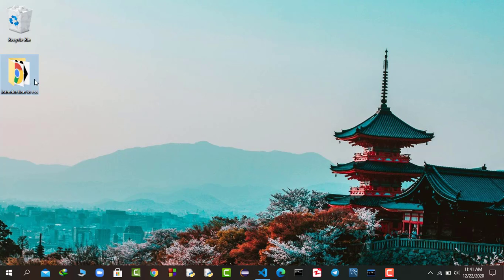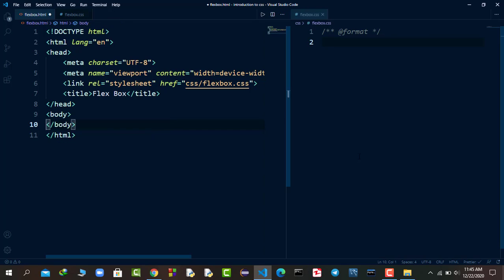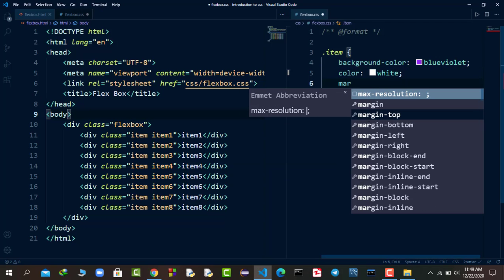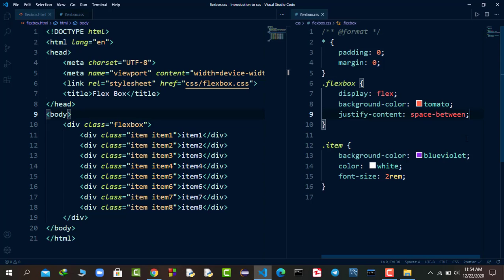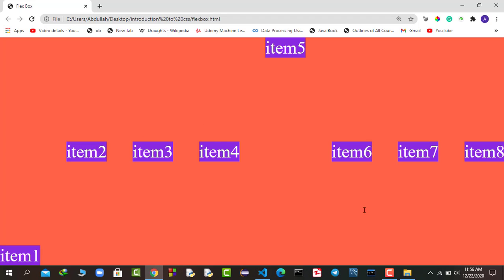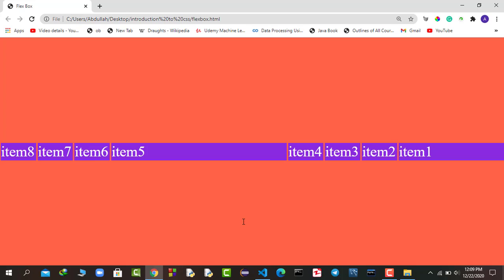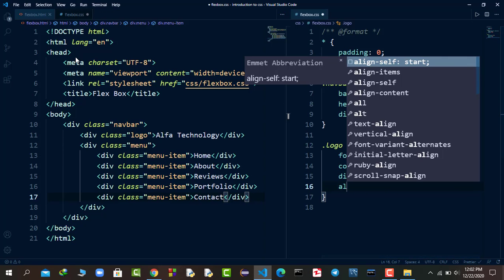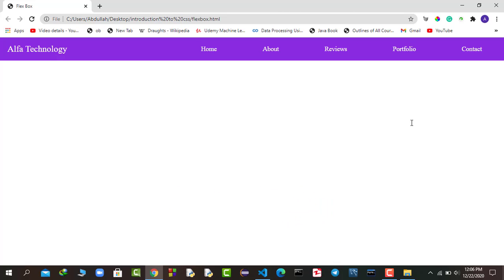What is Flexbox | How to design responsive Menu using flexbox in CSS | CSS Tutorials for Beginners